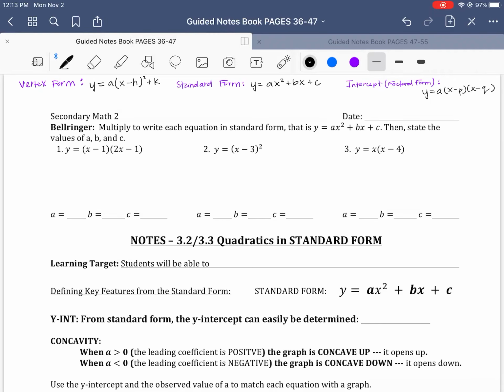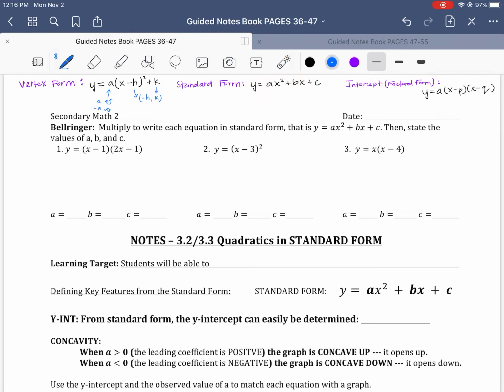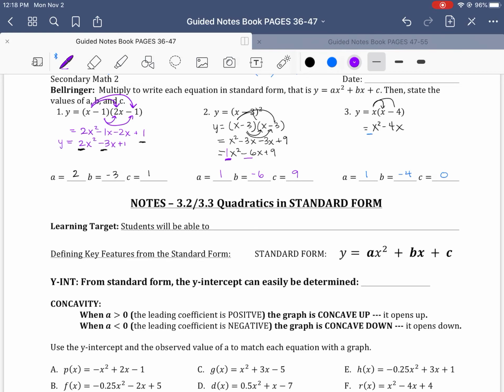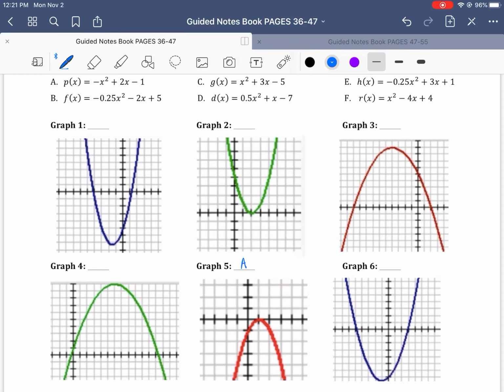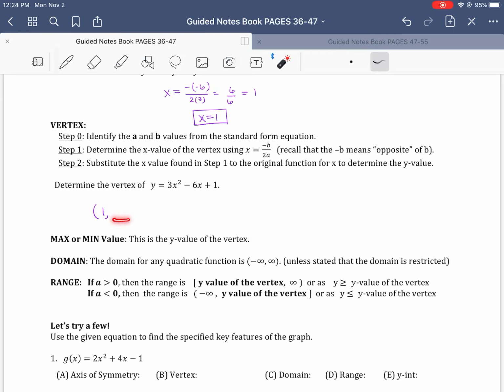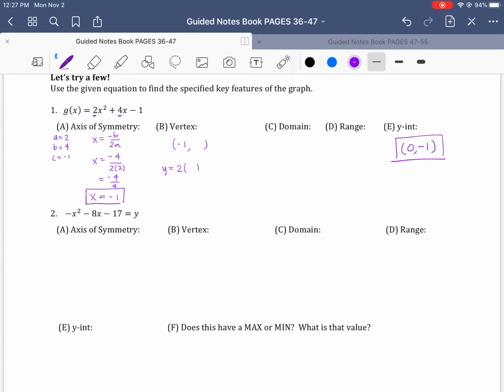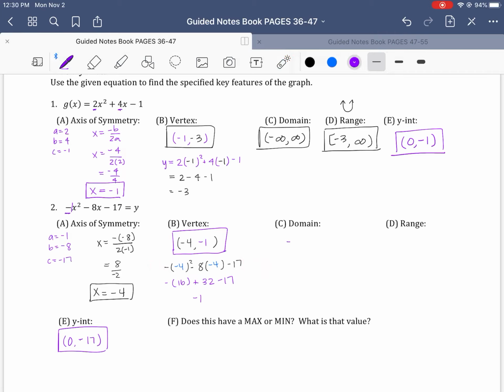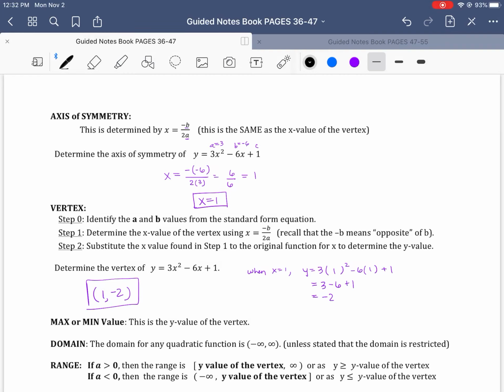3.2&3.3 Quadratic Features from Standard Form